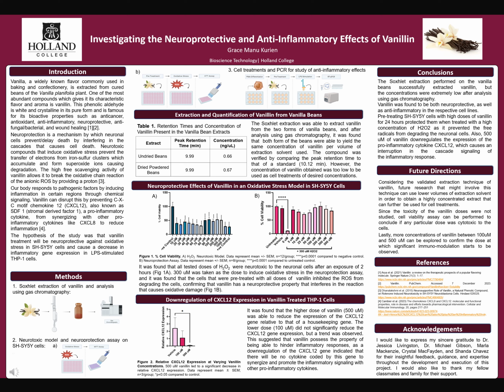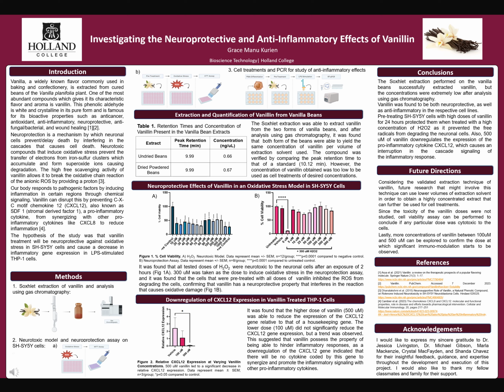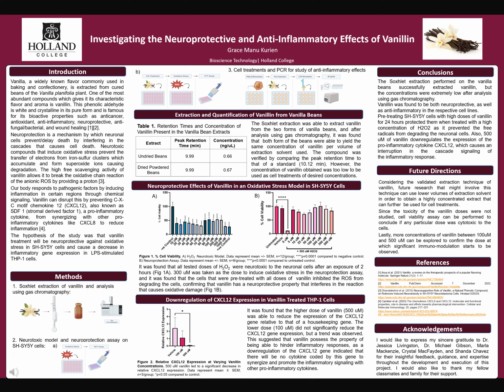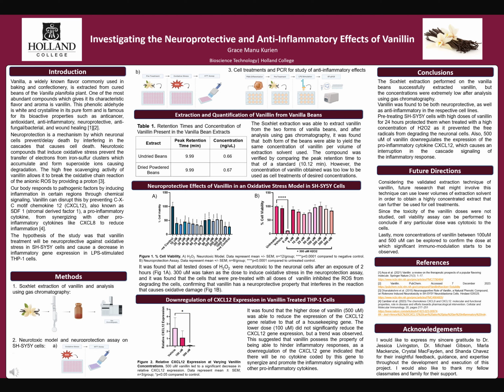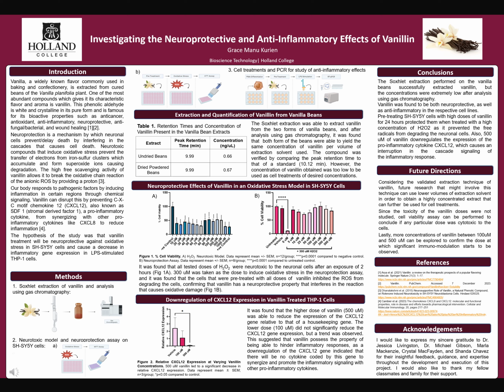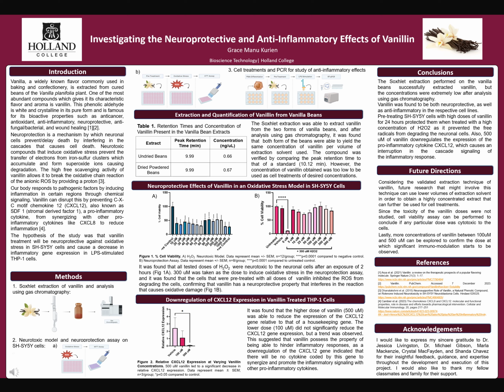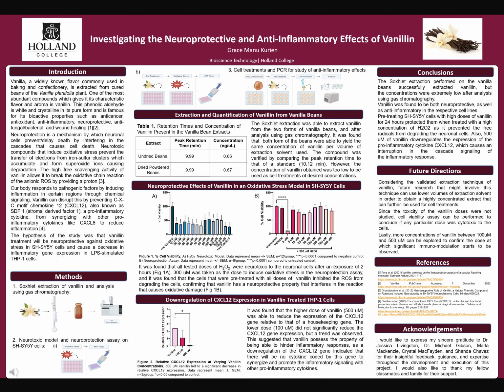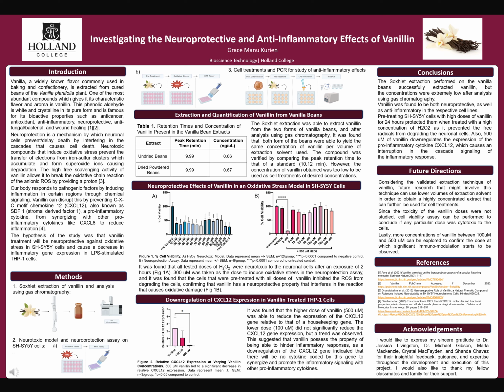Grace Kurien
Investigating the Neuroprotective and Anti-Inflammatory Effects of Vanillin